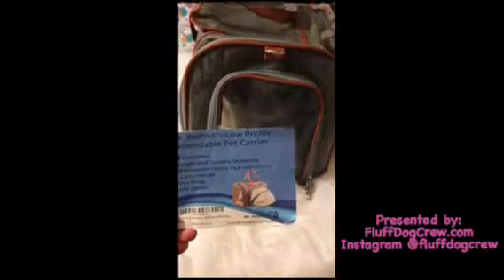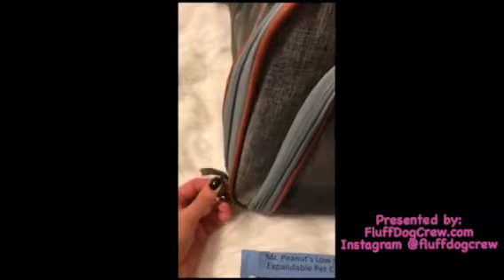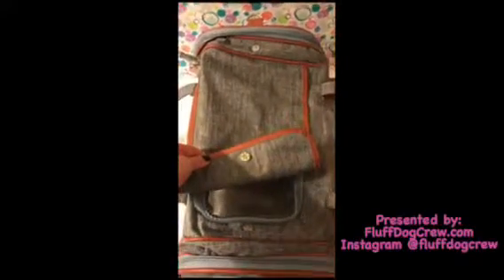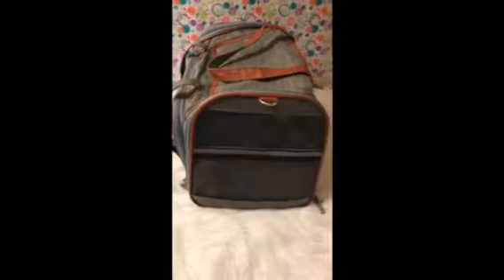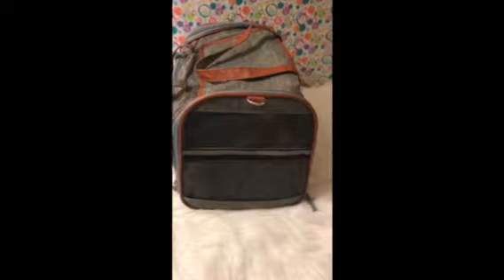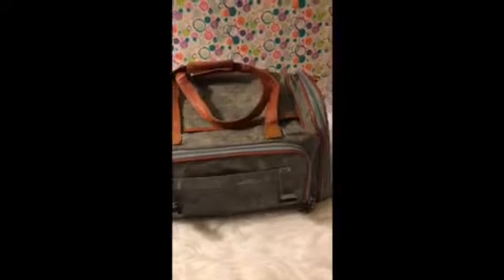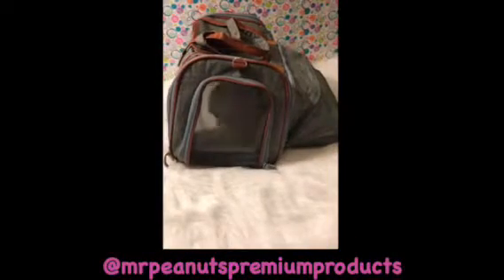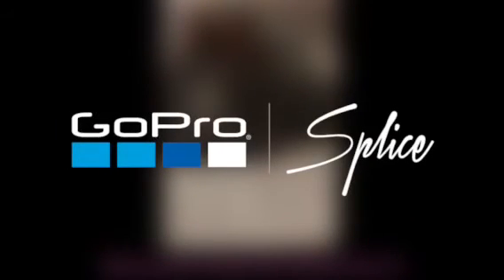Review for Mr. Peanut's Expandable Pet Carrier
Lightweight, airline compliant pet carrier review